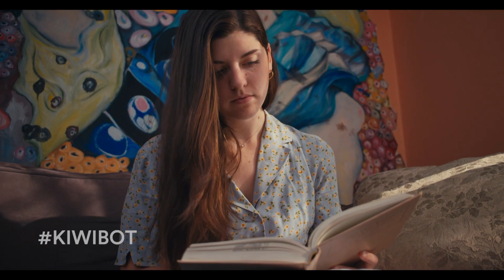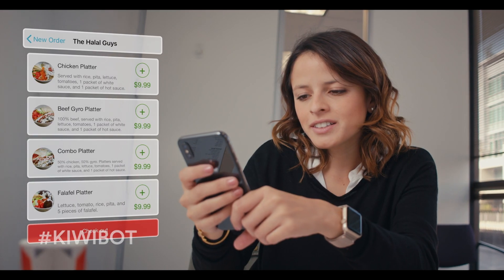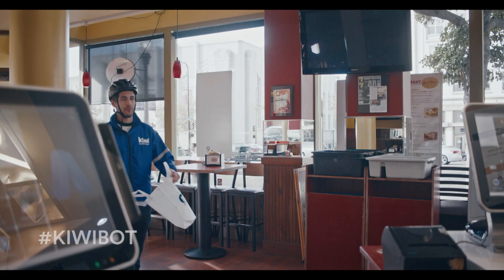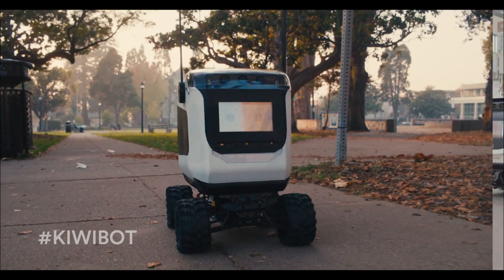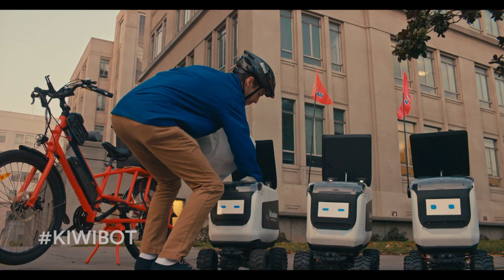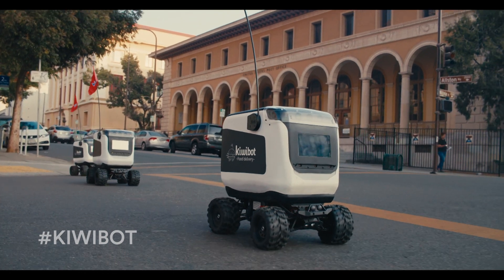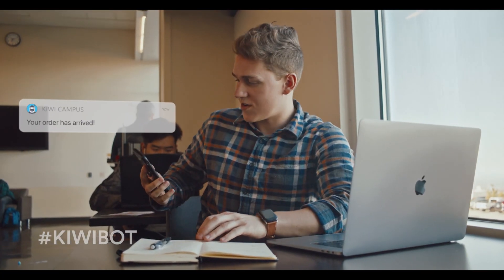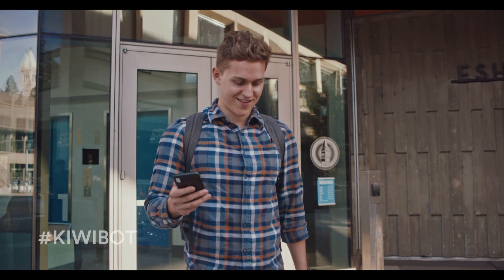How Kiwibot Works - making deliveries cheaper and faster with robots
Delivery is a luxury - but we don't think it should be. That's why we're making it more affordable, by helping couriers with robots.